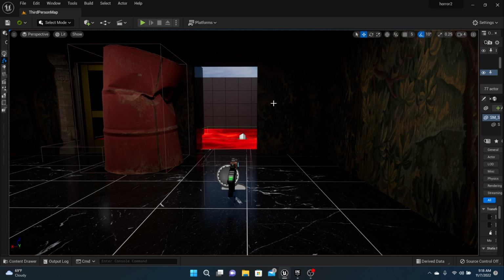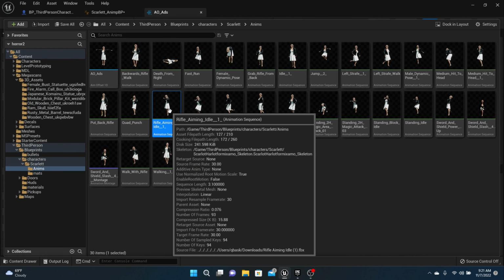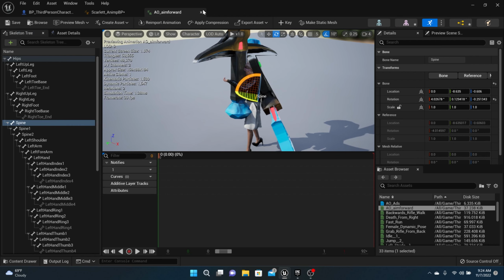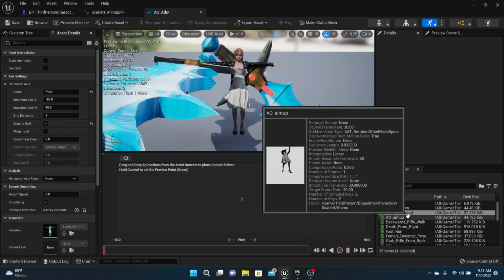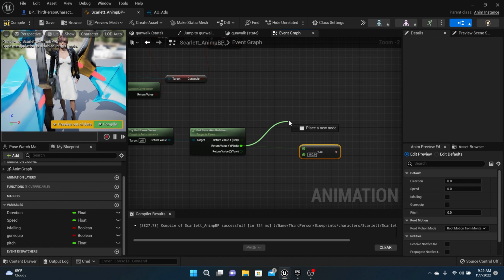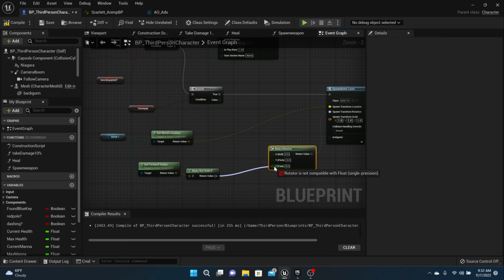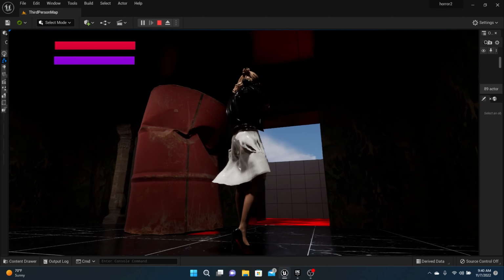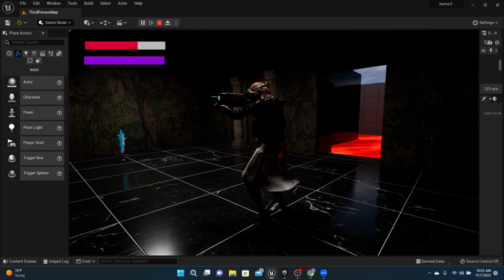Making A Game in UE5 26: Aiming UP and Down !!!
In this video we use our gun and we add in the functionality to aim it up or aim in down. Also we learn how to make the necessary animations so that our character physically looks up and down when aiming. Next time we will go over barrel damage and a few more cool things!